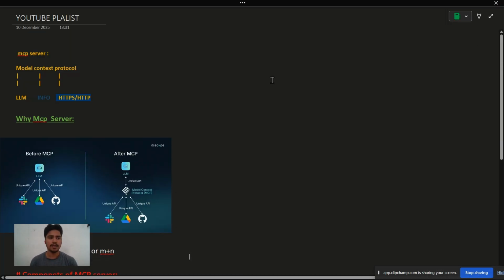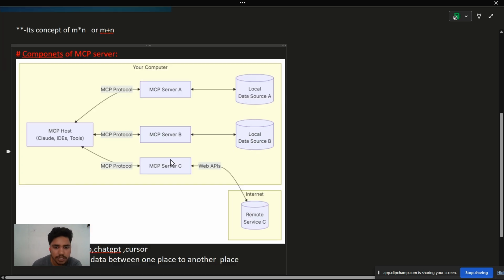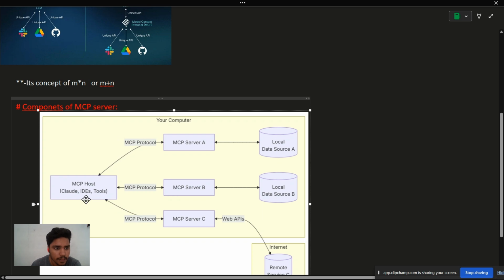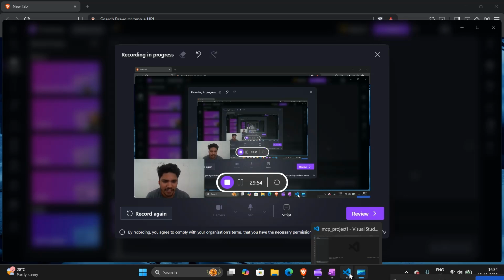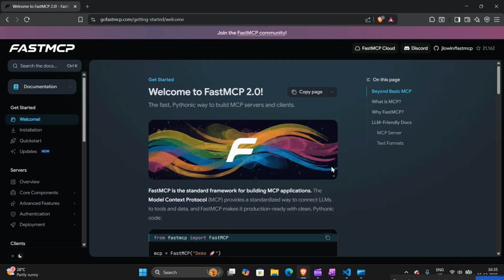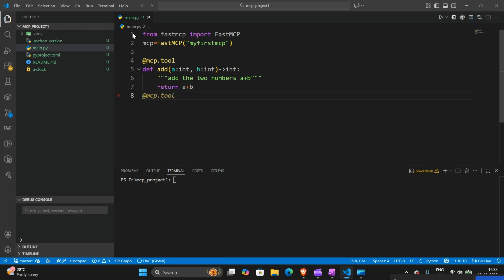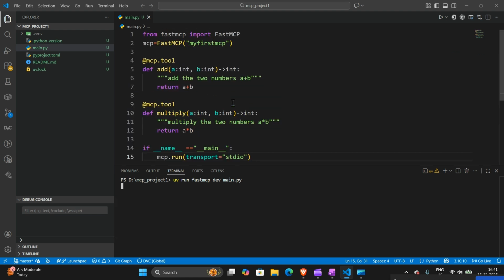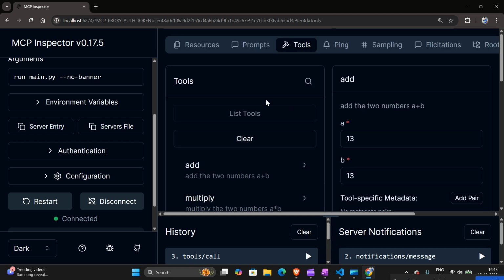Model Context Protocol Clearly Explained | MCP Server Create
MCP (Model Context Protocol) is becoming a core concept in AI agent systems.
In this video, I break down MCP in a simple and practical way.

📌 What you’ll learn:
- What is MCP Server?
- Why MCP is needed for AI systems
- MCP architecture explained visually
- How MCP Server works internally
- MCP components (Tools, Resources, Schemas)
- Advantages of MCP
- Live MCP Inspector demo using FastMCP

This video is perfect for:
AI Engineers, ML Developers, Agent Builders, and anyone working with LLM tools and RAG systems.

🧠 Tech Stack:
- Python
- FastMCP
- MCP Inspector

📌 Next videos:
- MCP + Claude Desktop
- MCP + Multi-Agent workflows
- MCP vs LangChain & LangGraph